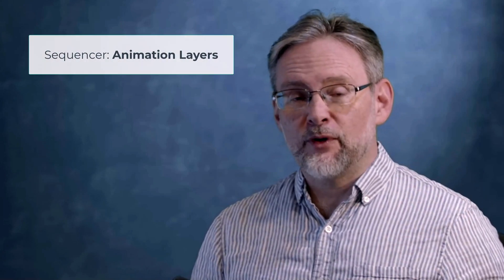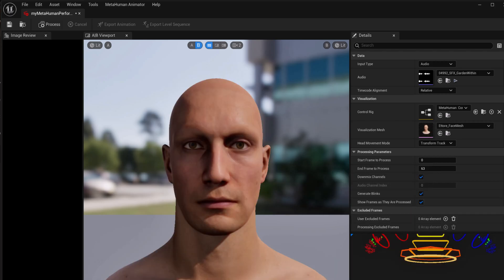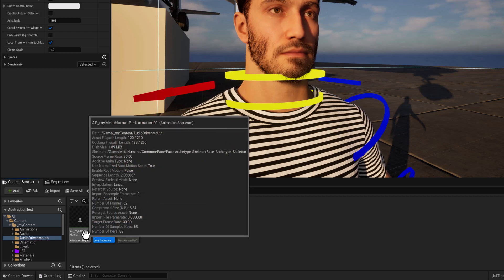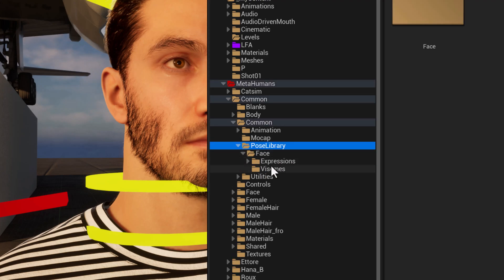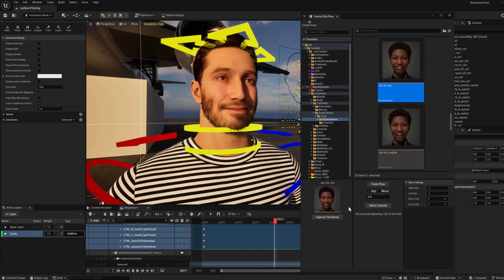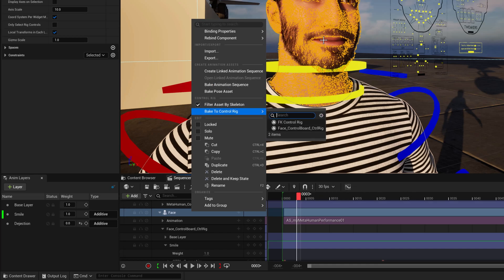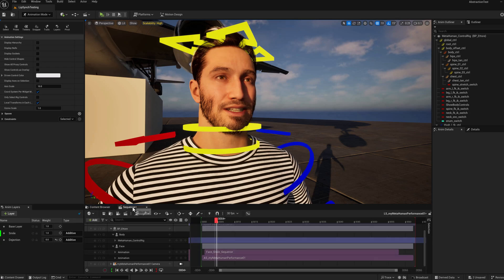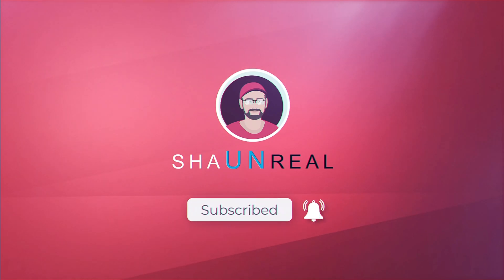Level Up your MetaHuman Skills: Emotional Animation, Linked Blending & Baking (Must-Know Workflows!)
Unlock the Power of MetaHuman Animation by blending automated lip-synch with dynamic emotional facial expressions! 🎬✨

Harness the NEW Sequence Animation Layers and master Linked Animation workflows to seamlessly blend clips for natural, emotive performances nondestructively!

Pro-tips from top animators Heather Harris and Kevin McNulty plus hidden tools and FREE resources!

00:36 Part 1: Audio Driven Face Animation
04:22 Part 2:  Animation Layers & Facial Expressions
08:20 Part 3: Combining with LinkedAnimation
11:08 Part 4: ProTips from professional animators!

Whether an aspiring animator or a seasoned pro, these must-know workflows will elevate your MetaHuman projects to the next level! 🚀